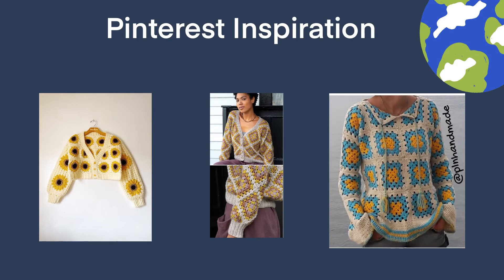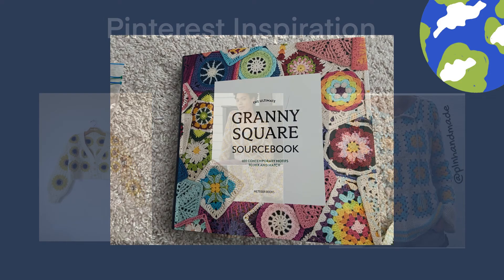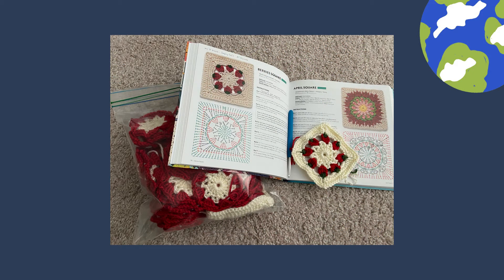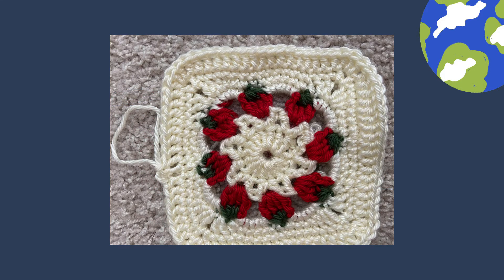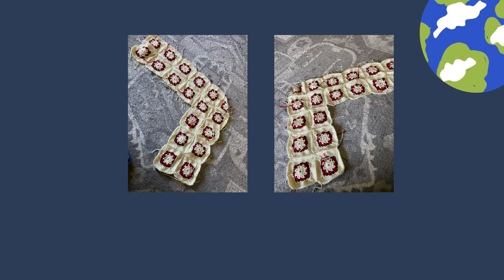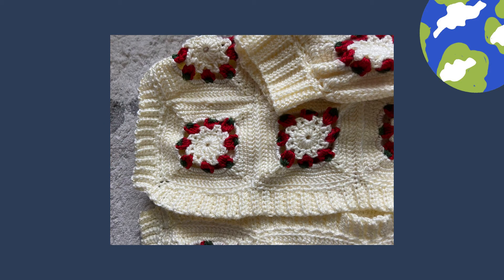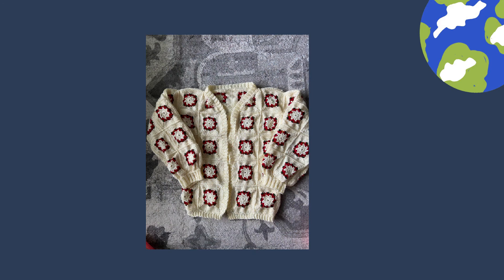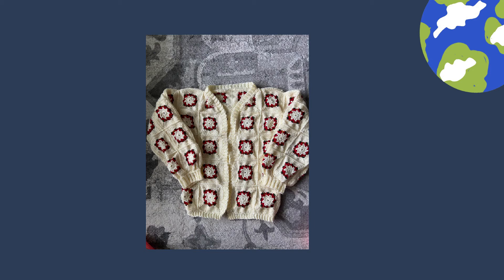UFO to FO -- Strawberry Granny Square Cardigan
I finished my daughter's strawberry granny square cardigan.

The Ultimate Granny Square Book